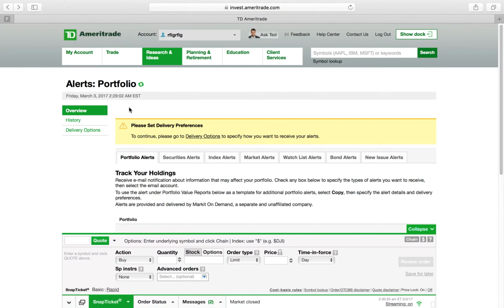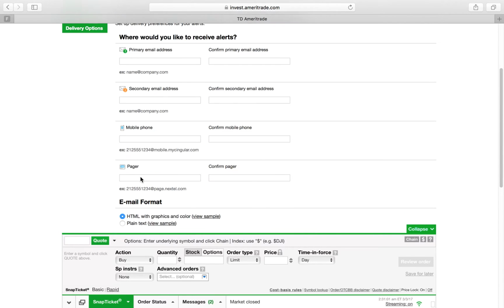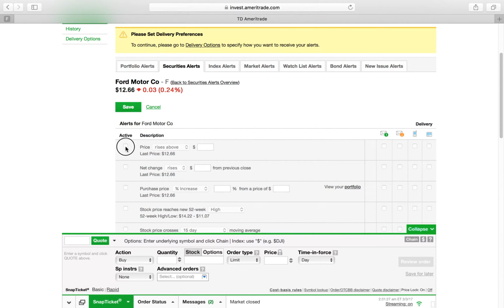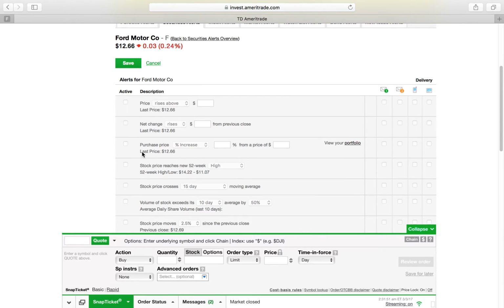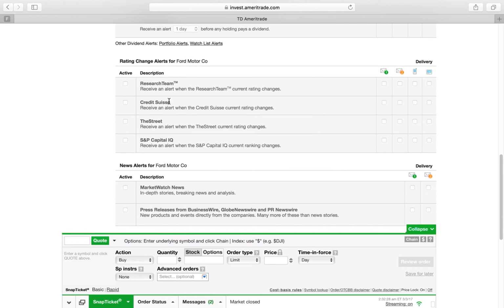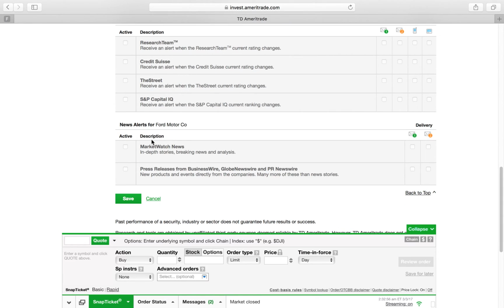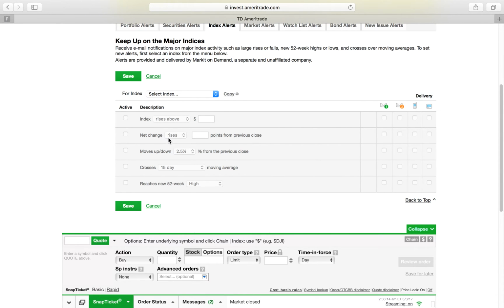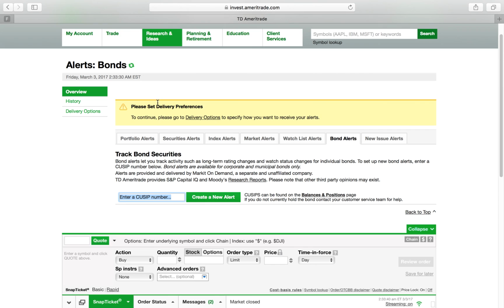How to set stock alerts W/ Td ameritrade (5 mins)